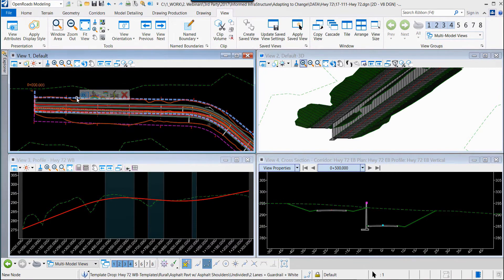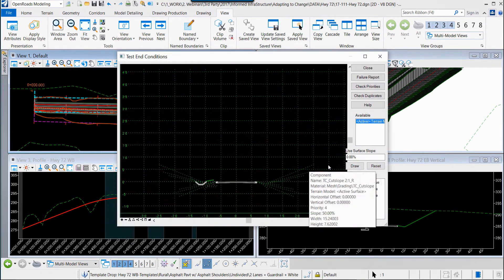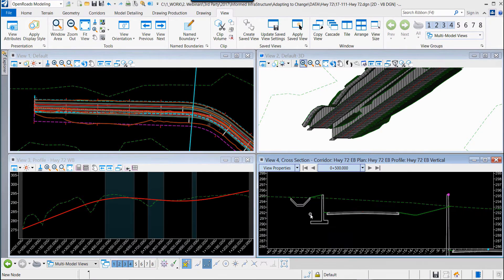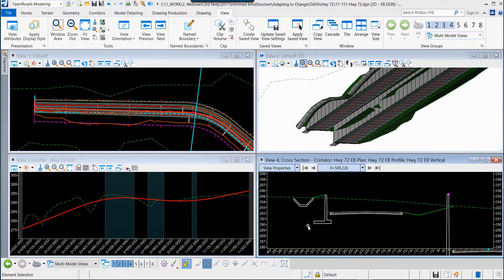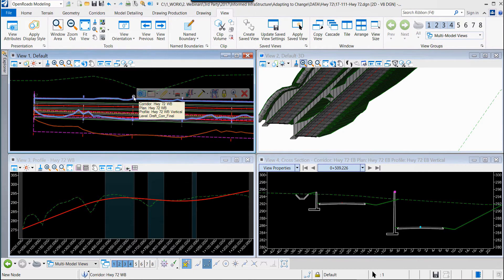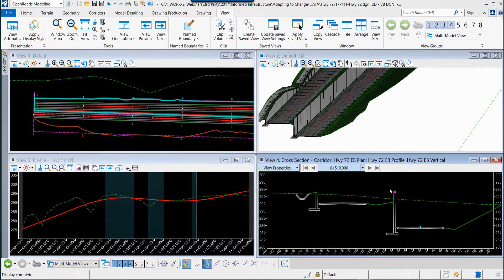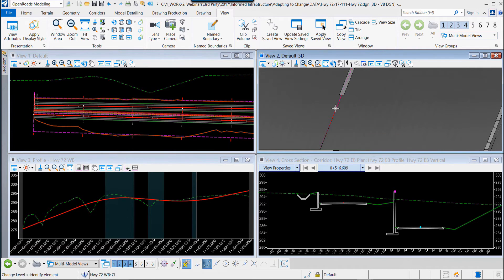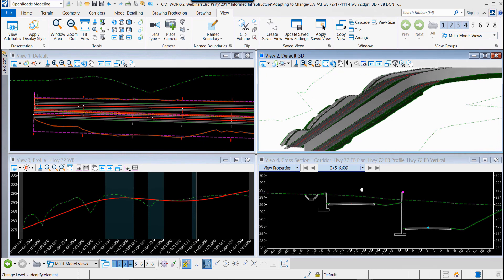OpenRoads Designer - Easily Adapt to Design Changes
With OpenRoads Designer you design and model simultaneously allowing you to easily implement design changes and design decisions into your model and refine it continually. or call 1-800-BENTLEY for more information.